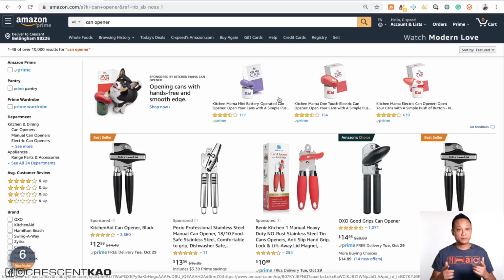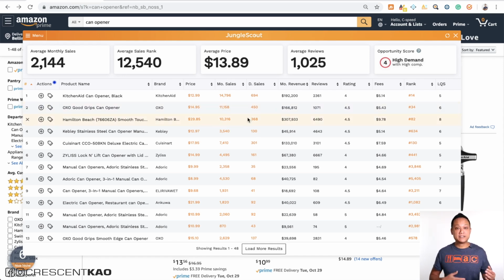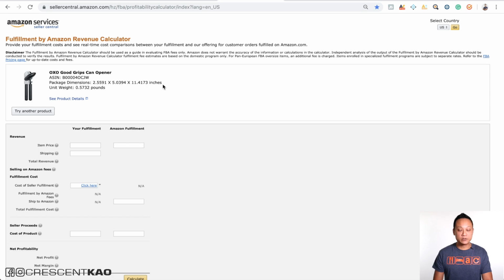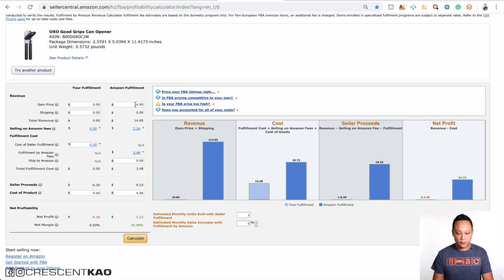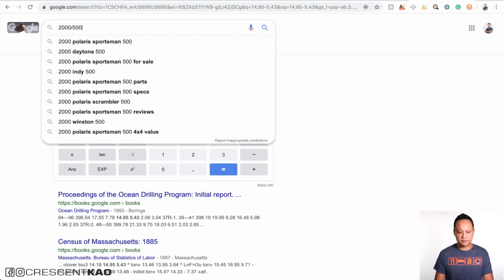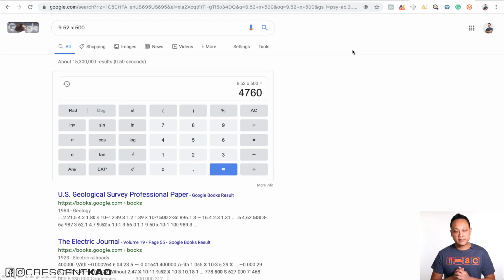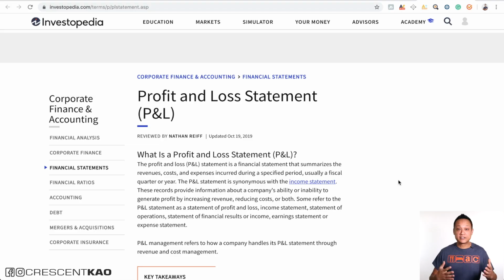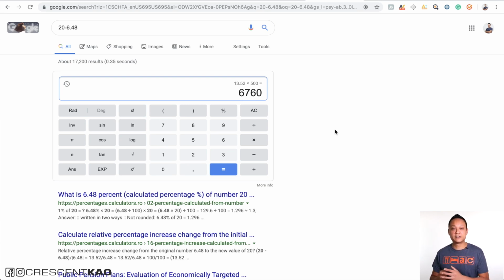Understanding Amazon FBA Profit and Losses for Beginners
I explain how to calculate the most important part of any business which is the profit and losses so that you can understand how much money you're making or losing. I'll explain the difference between revenue, profit and unit costs and how they relate to each other. I'll also show you a common calculation mistake that beginners make when figuring their net profits.

FBA Calculator